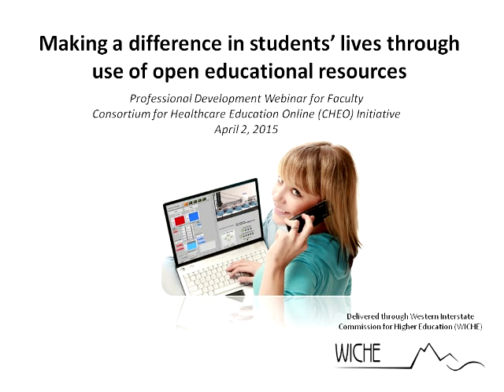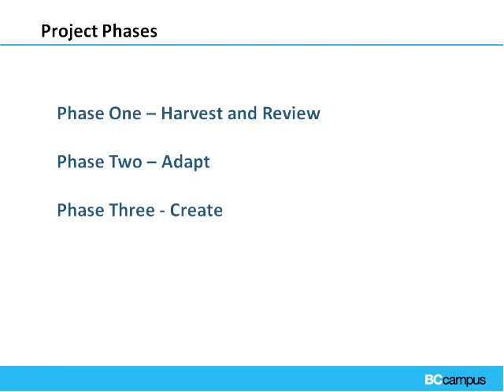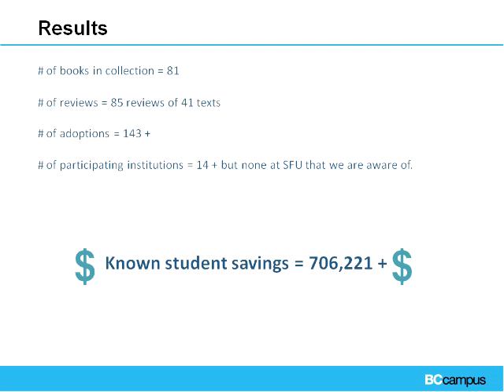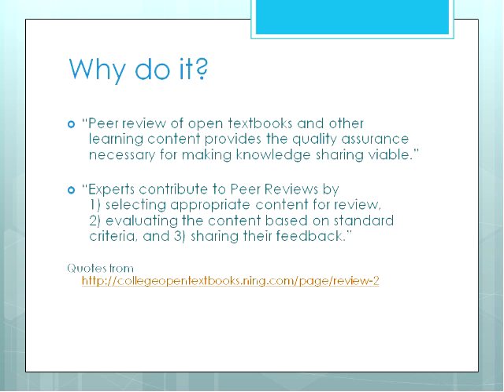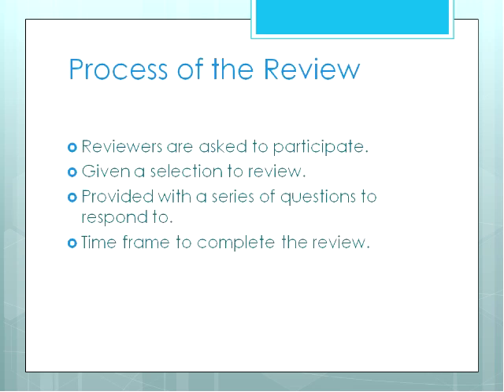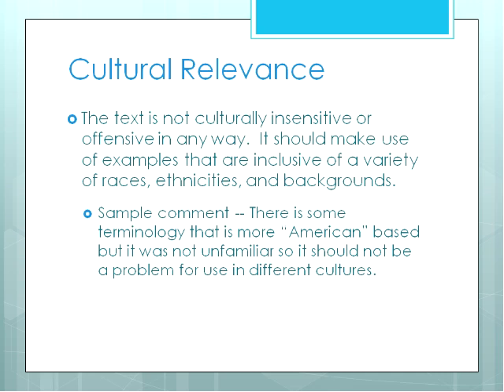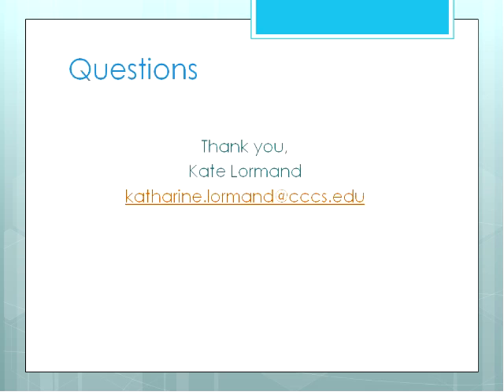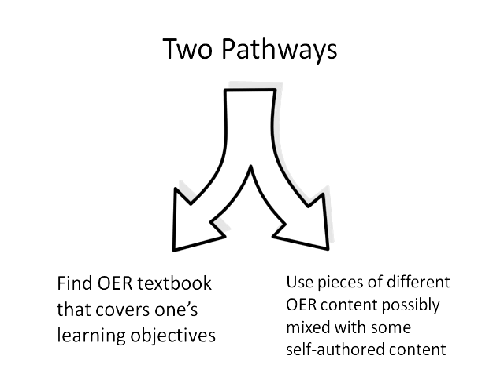Burgess, Lormand, Green April 2 2015 webinar.